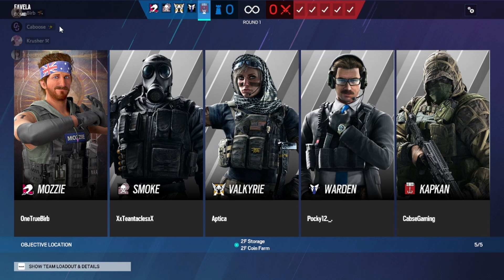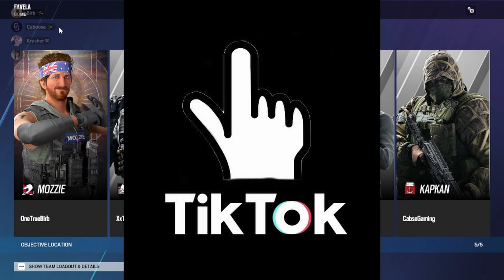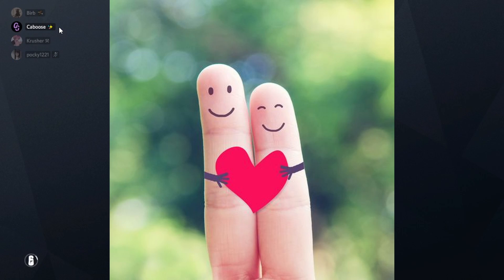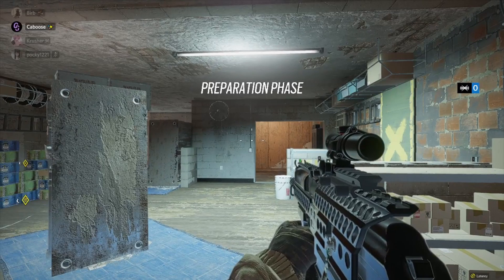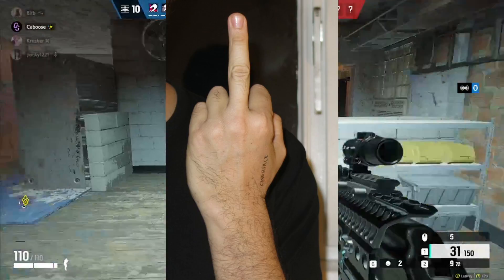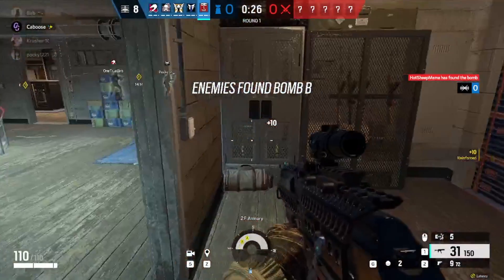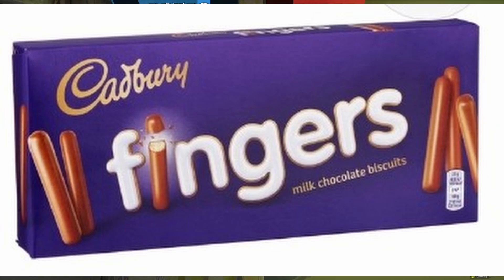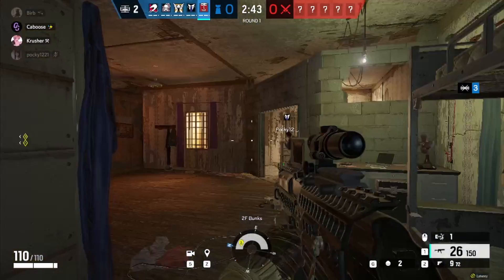Finger tiktok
Don’t take this video to seriously. It’s just a edited clip of me making a commercial for finger tiktok. The video this came from will be uploaded later this week.